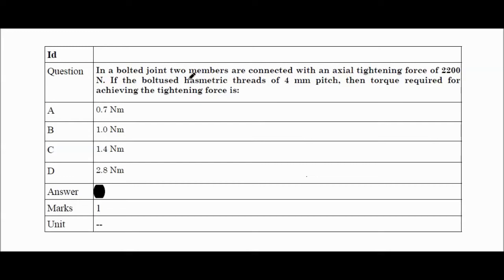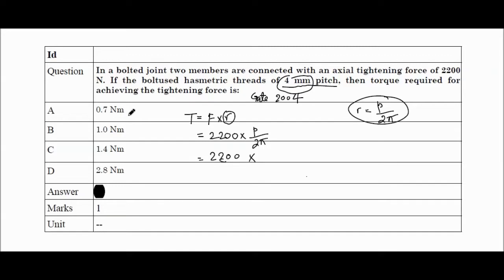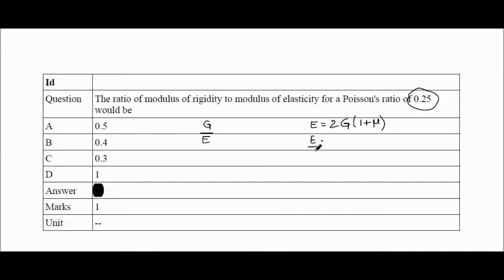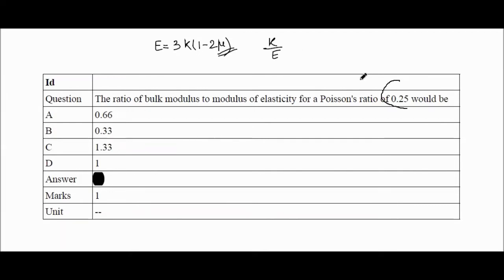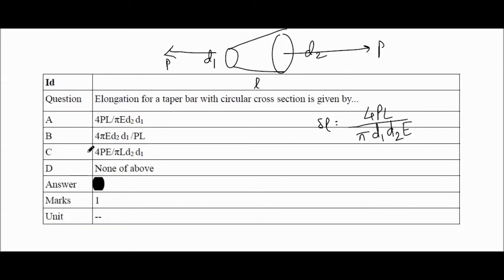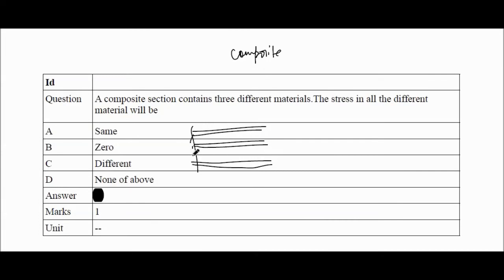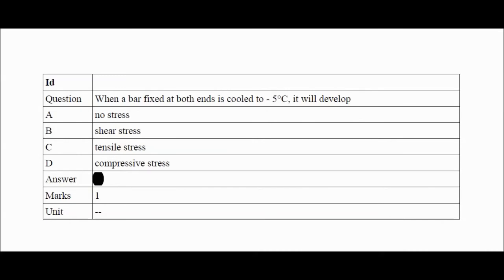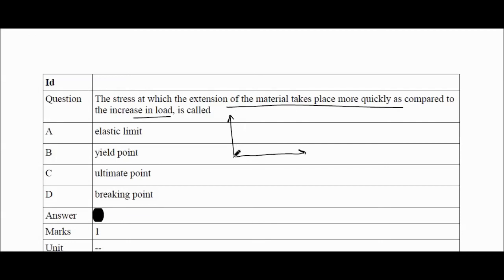10 SOM MCQll PUNE UNIVERSITY II ONLINE EXAM Part-3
10 Questions of the strength of materials.